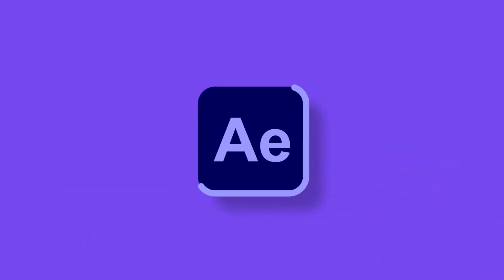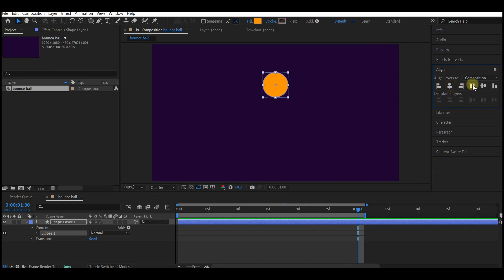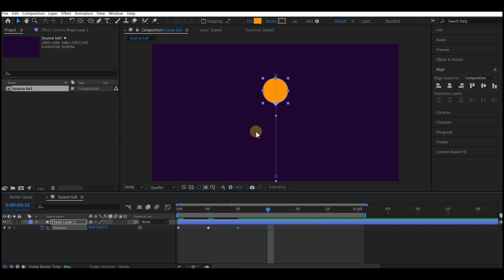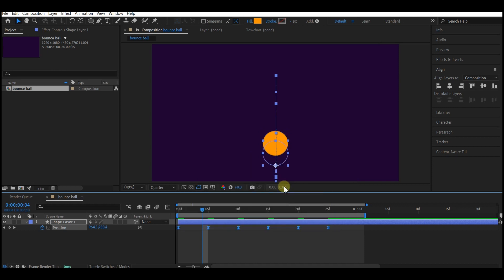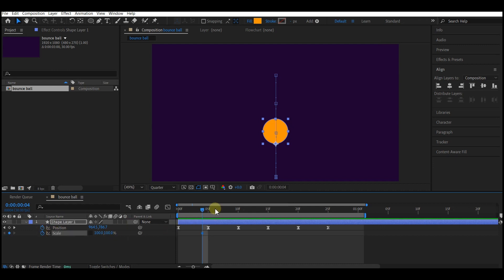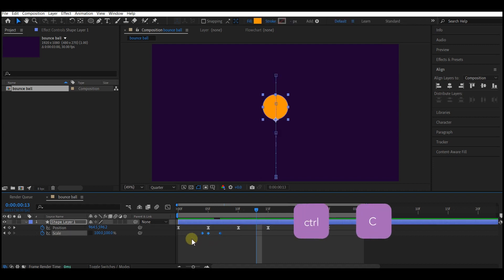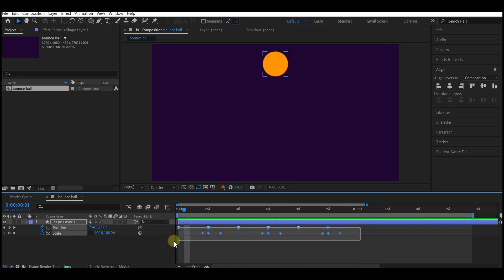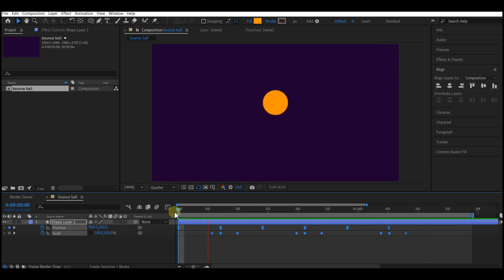Bouncing Soft Ball Animation : After Effects Tutorial Beginners Guide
In this after effects tutorial we will go through how to animate a bouncing ball in after effects and we will also do the bouncing soft ball animation and show you how to get any object or layer bouncing without animating it